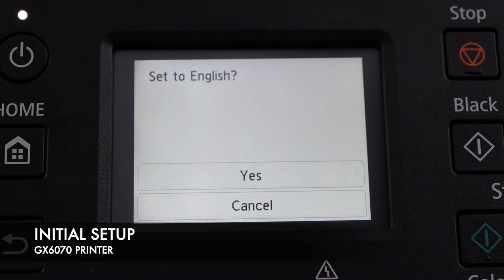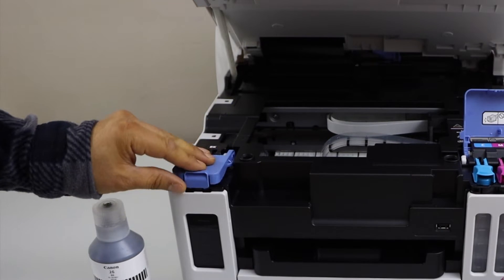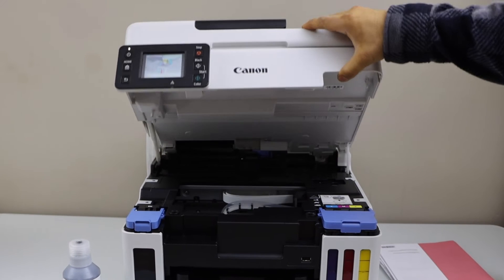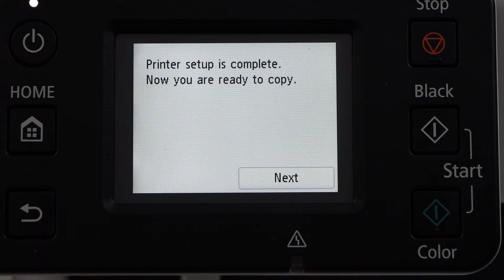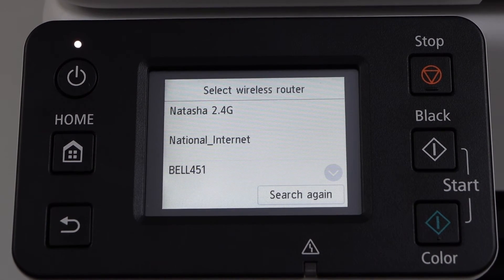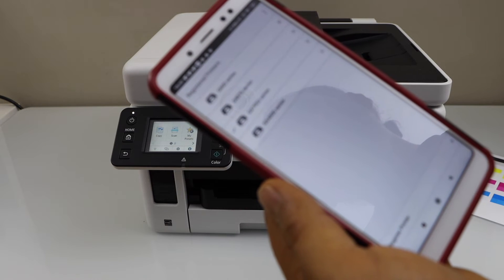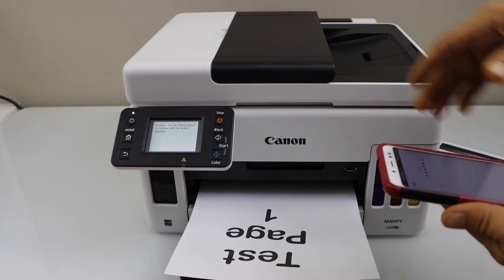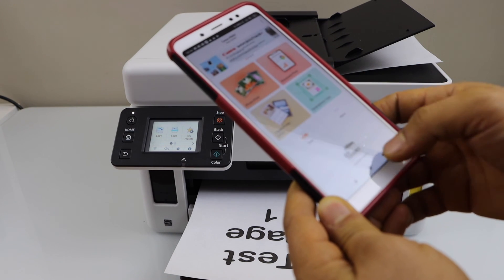Canon Maxify GX6070 Setup, Fill Ink, Load Paper, Wireless Setup, Print & Scan From Android Phone !!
This video reviews how to do the complete setup of your Canon Maxify GX6070 All-in-one Printer. This shows quick setup, Initial setup, Connecting to home or office wireless network, Loading paper trays, Doing alignment for better print quality, Adding in Smartphones, Using Canon Print App for wireless printing, and scanning.